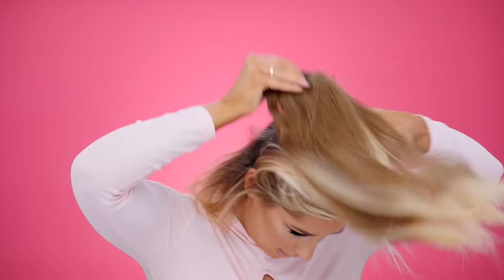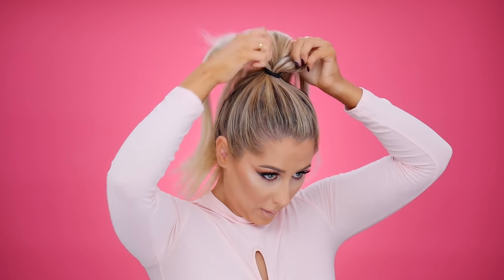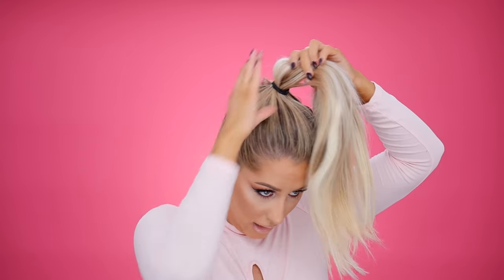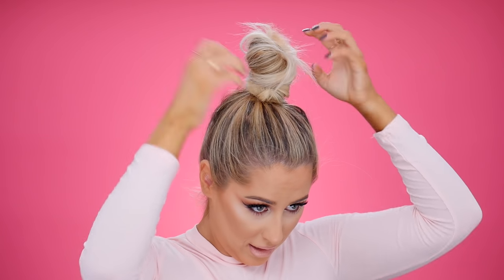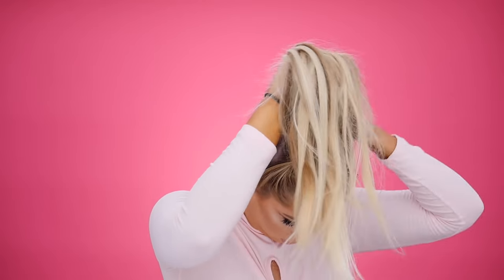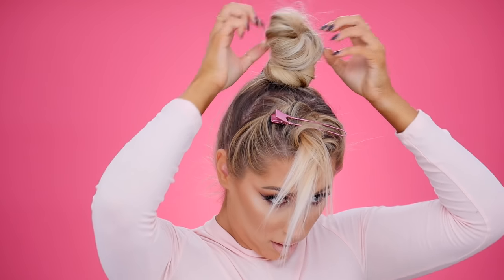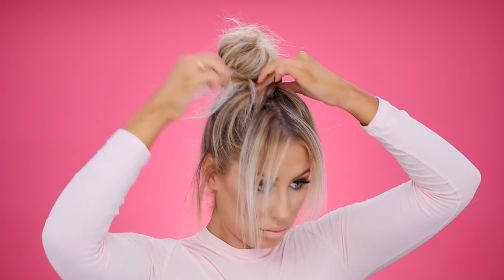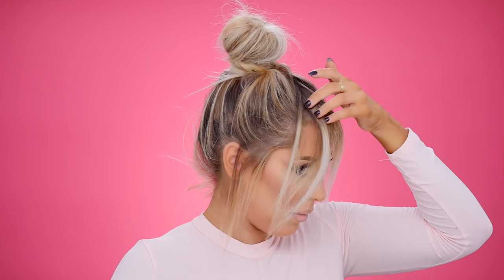Perfect Bun in Under 5 mins/ Top Knot Tutorial- CHRISSPY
The perfect easy hair style that takes no time, but you still can look put together in! Hope this works for you!